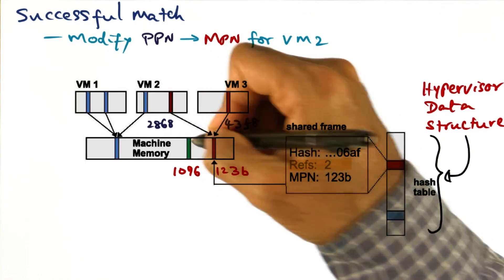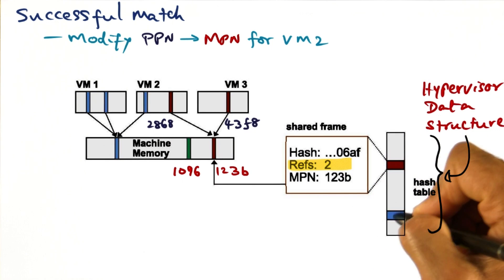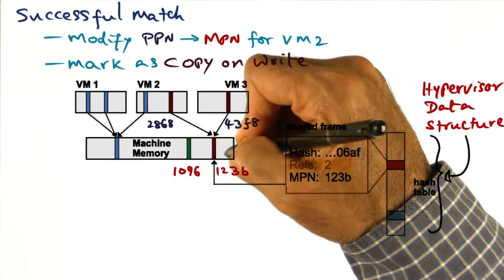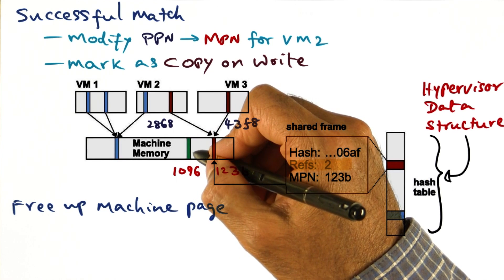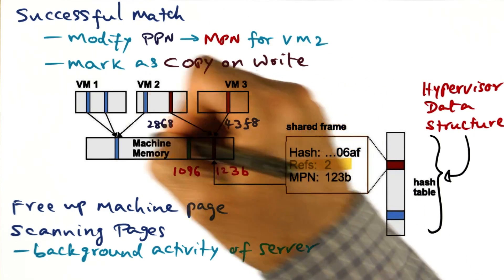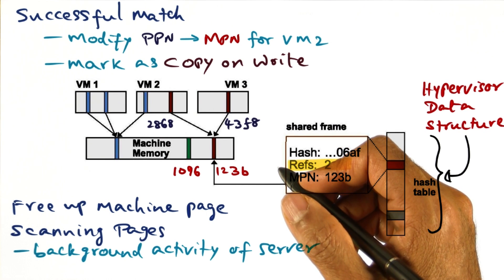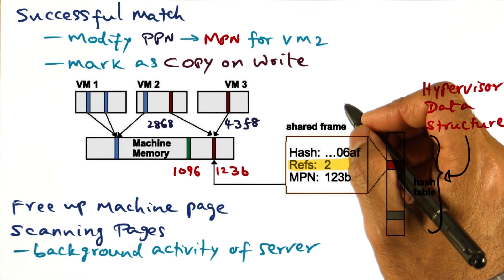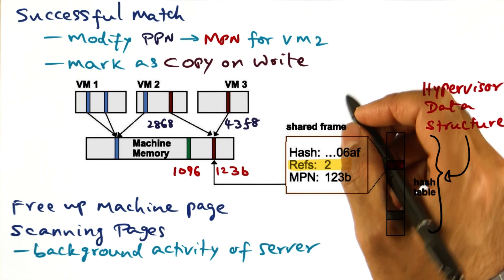Successful Match - Georgia Tech - Advanced Operating Systems